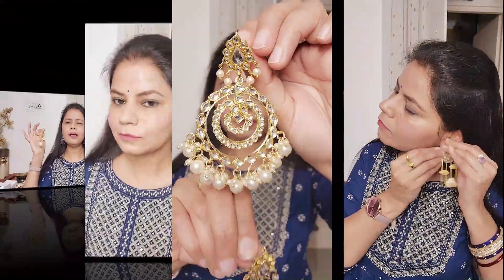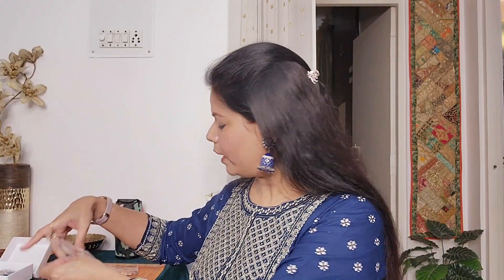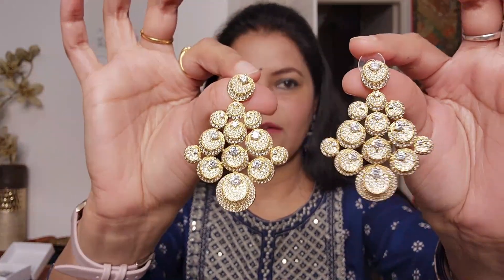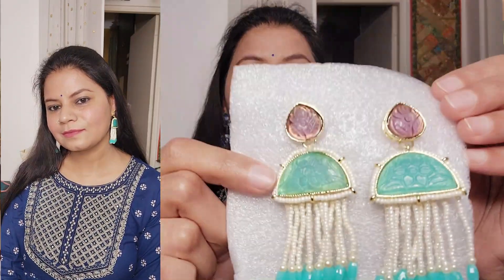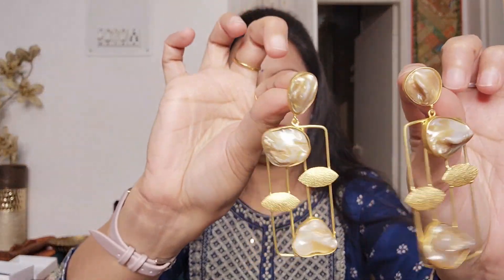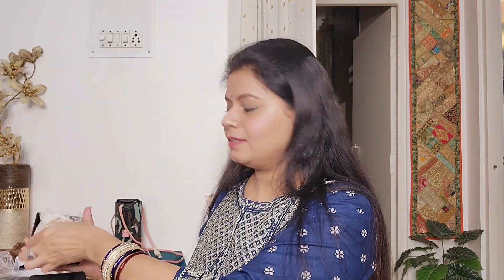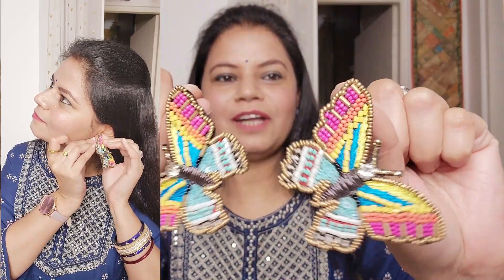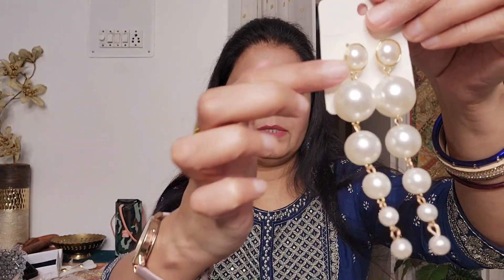My Designer EARRINGS COLLECTION - Mom & Daughter Wear for Party/Casual | starts at Rs.170/-ft.Amazon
Buying Links :

1.  Zaveri Pearls Turquoise & Purple Stone Embellished Beaded Strings Fringe Drop Earring For Women-ZPFK14826

2.  Crunchy Fashion Bohemian hueful danglers

3.  I Jewels 18K Gold Plated Traditional Handcrafted Pearl Kundan Beaded Chandbali Earrings for Women/Girls (E2916Sb)

4.  YouBella Fashion Jewellery Gold Plated Pearl Jhumka/Jhumki Earings for Women Traditional Earrings for Girls

5.  Jewels Galaxy Elegant Geometric Silver Amazing Dangle Earrings For Women/Girls (CT-ERGG-45031)

6.  Shining Diva Fashion Stylish Crystal Gold Plated Hoop Earrings for Women (Golden , 10795er)

7.  Jewels Galaxy Fascinating Handcrafted Geometric Silver Dangle Earrings For Women/Girls (CT-ERG-45073)

8.  Zaveri Pearls Multicolor Beaded Contemporary Butterfly Studs Earring For Women-ZPFK14364

Hello!!

*Please note - AmazonBeauty ONLY to be used if influencers are creating Beauty content*